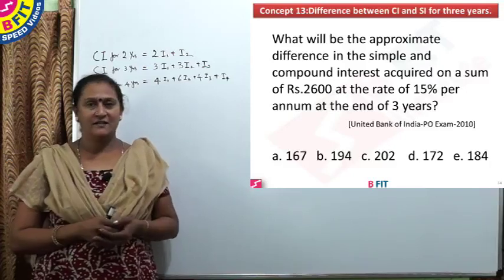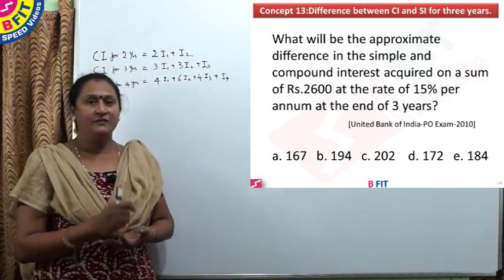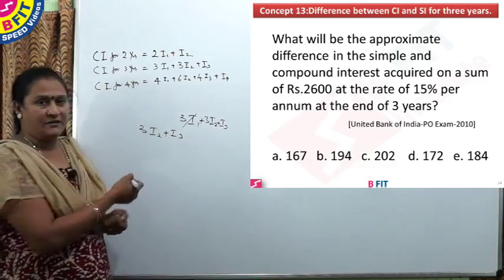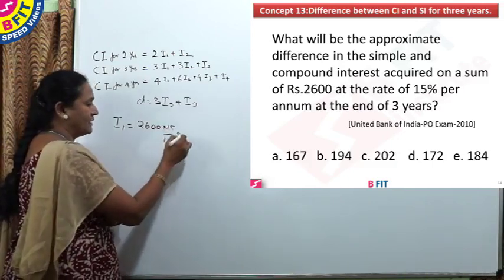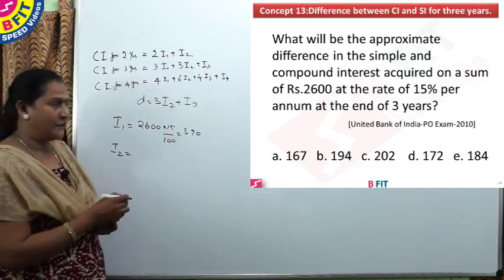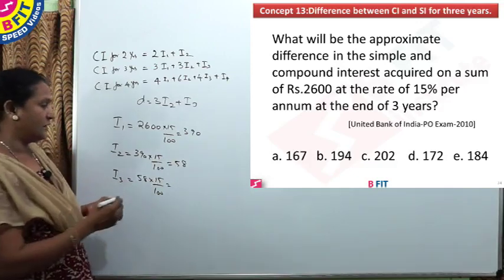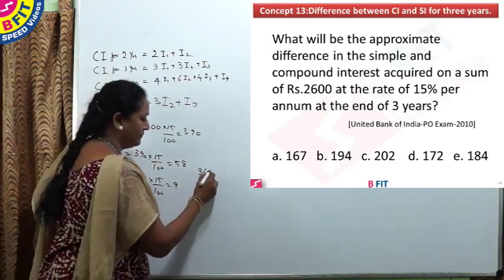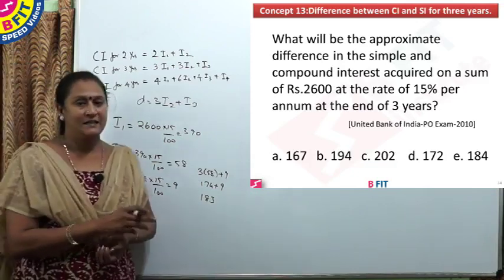14 lesson 7B Simple And Compound Interest difference Between Ci & Si For 3 Years